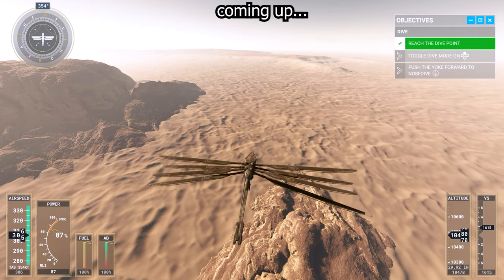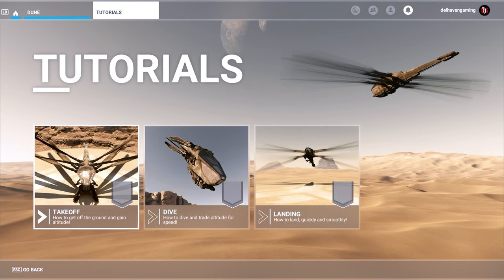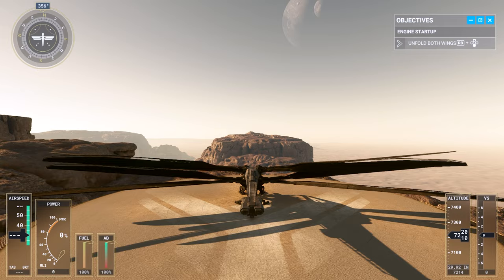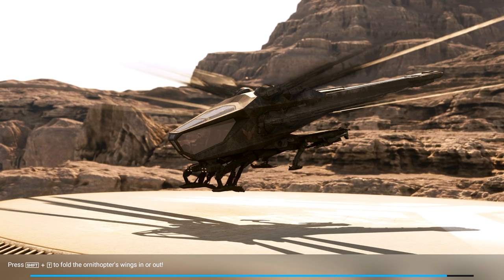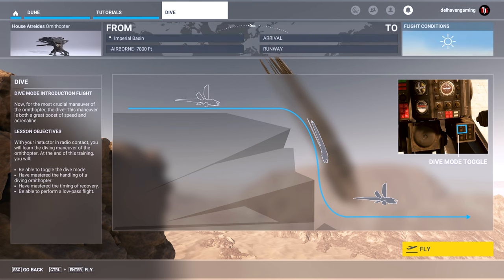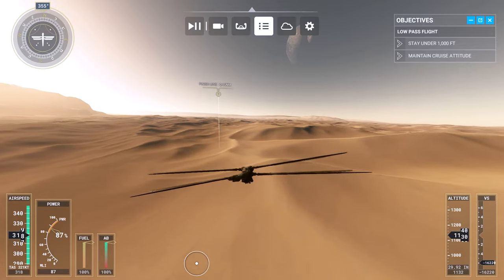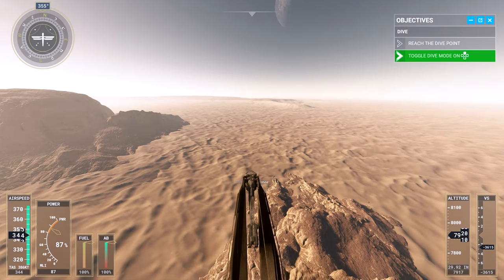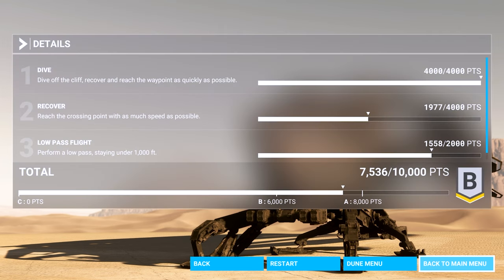It's kinda crazy!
Microsoft Flight Simulator have just released a free DUNE update. You get to fly the Ornithopter around some very barren lands. Here is the first 2 parts of the tutorial.

MACH 10 in the Darkstar - With instructions How To Use
MACH 10 in the Darkstar - How to activate Scramjet
● Also..

A flappy mechanical bird - MSFS 2020